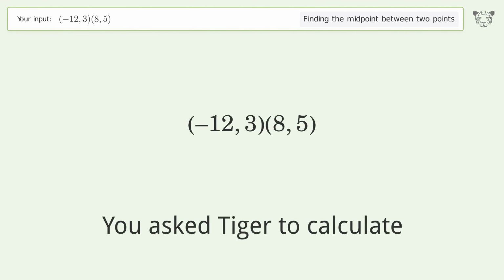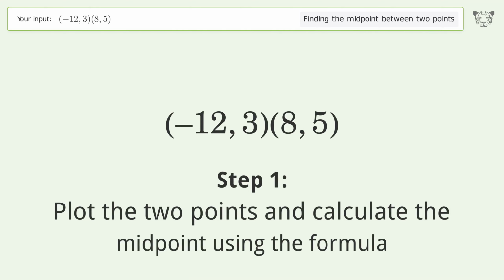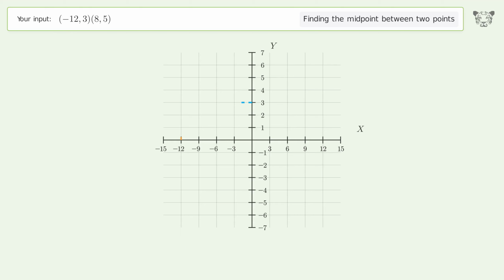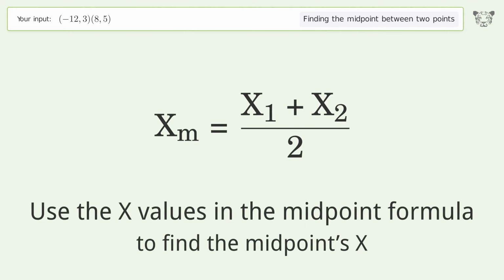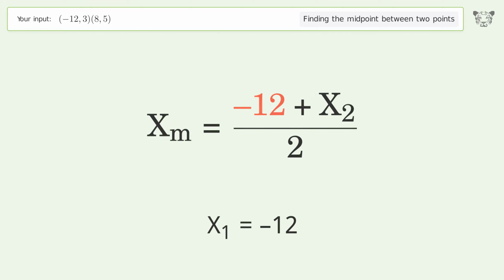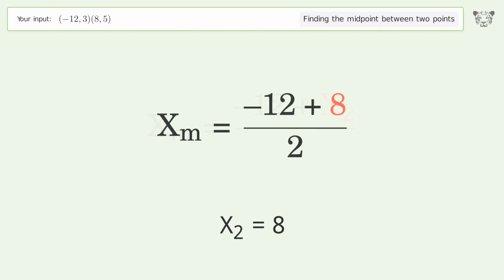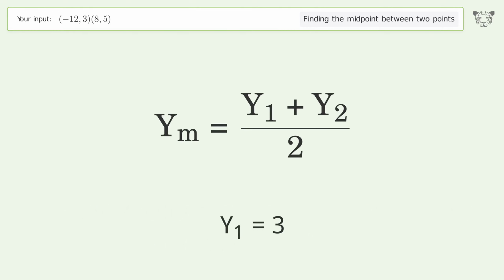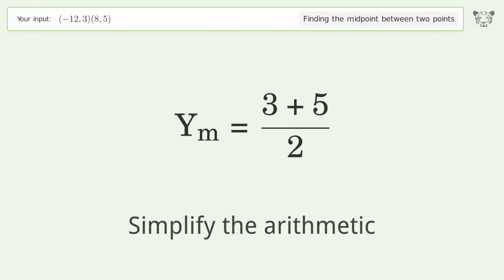Find the midpoint between two points p1 (-12,3) and p2 (8,5): Step-by-Step Video Solution